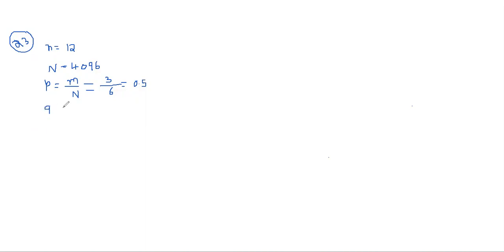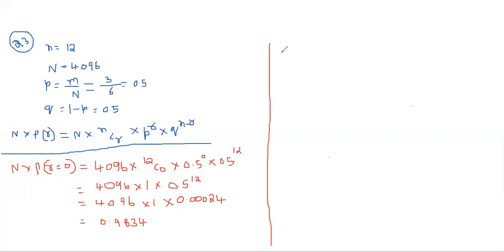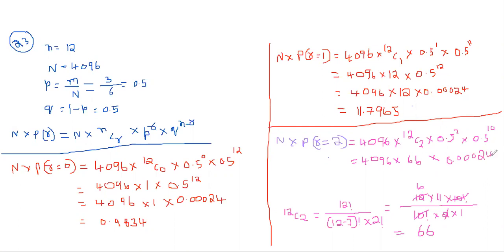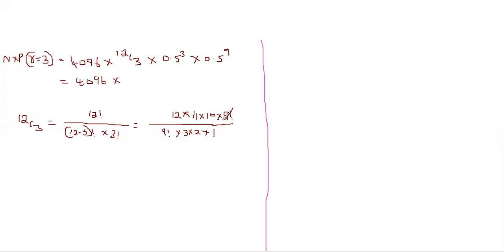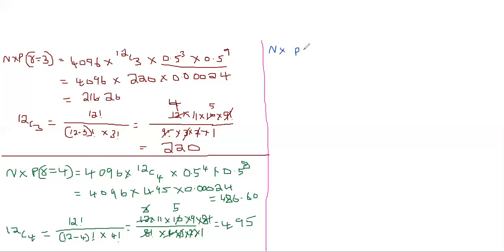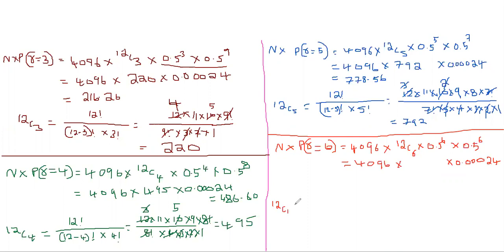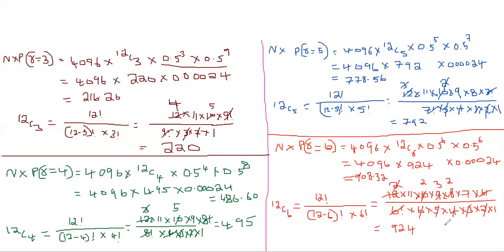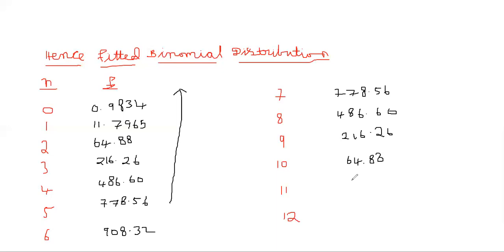Binomial Distribution Problem No. 23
Kalyan Akkiraju